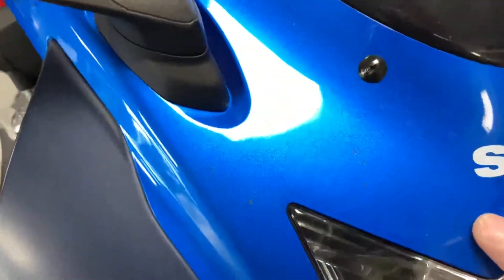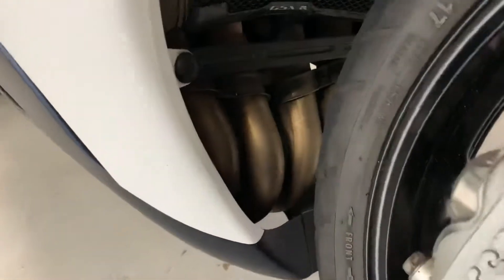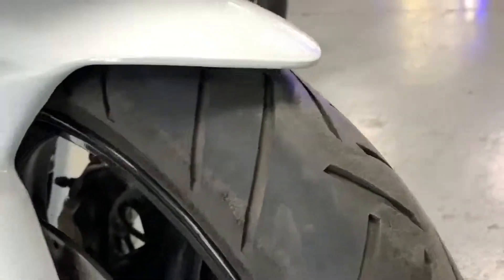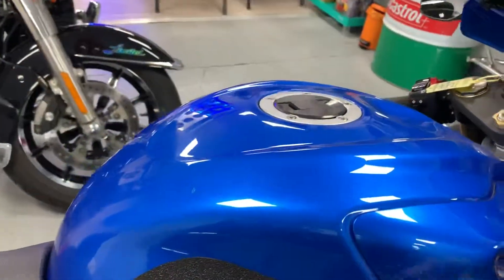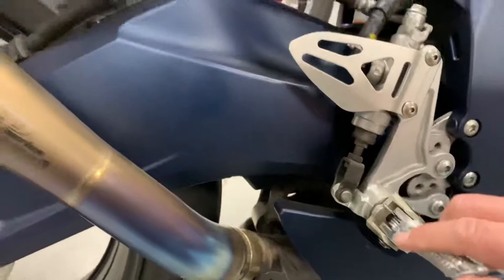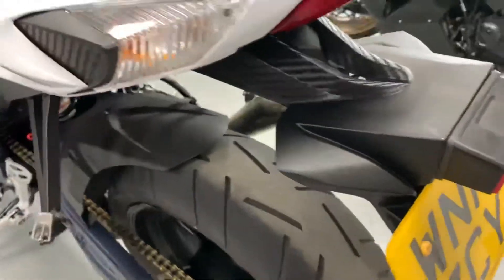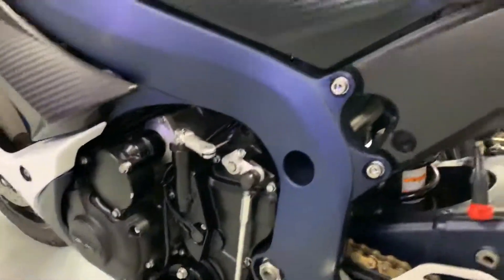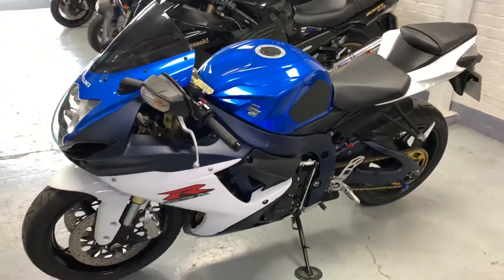Suzuki GSXR750 - 2013